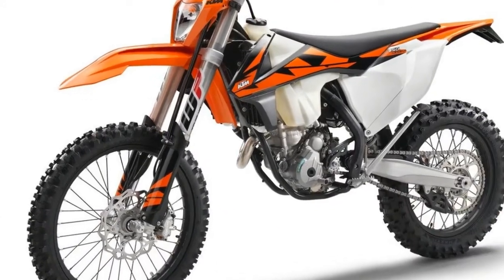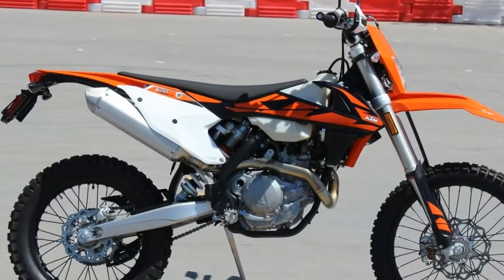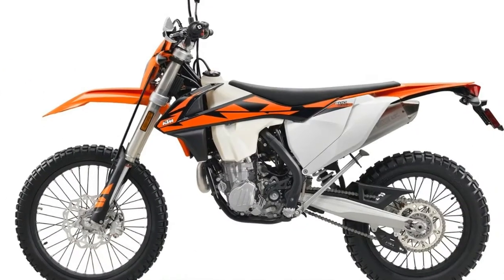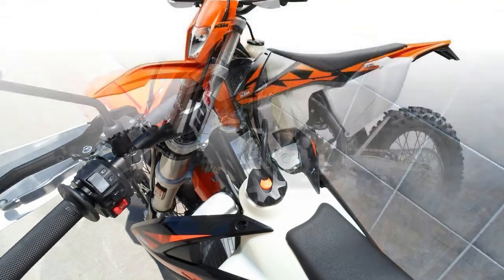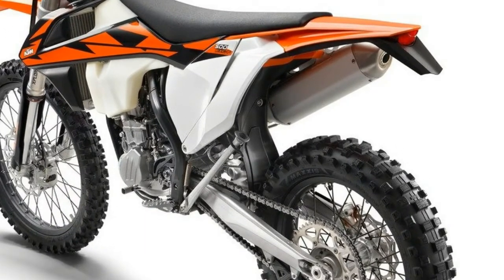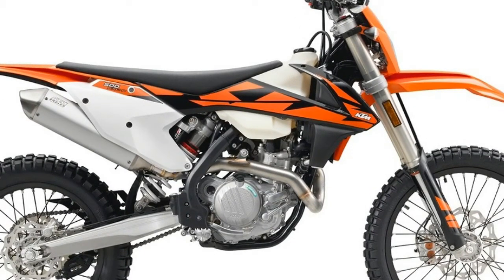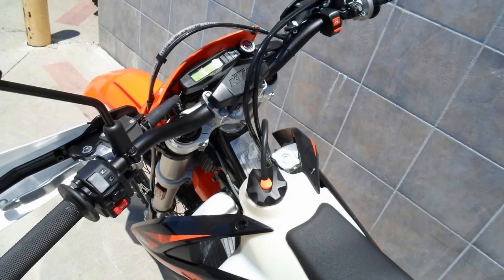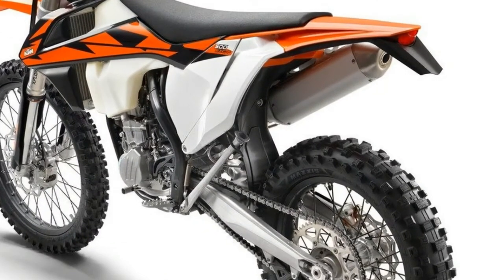LOOK THIS !!2018 KTM 500 EXC F SPEC & PRICE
██████ GET DAILY UPDATES! NOW! ██████